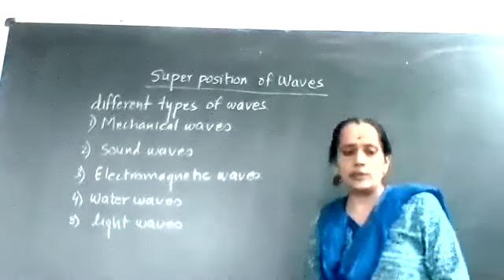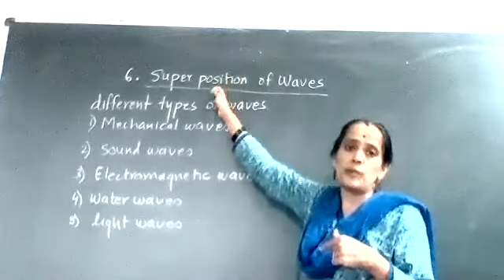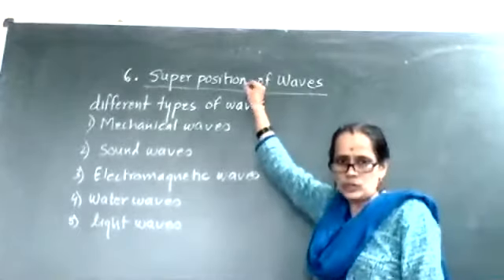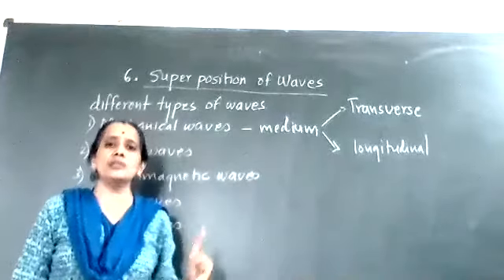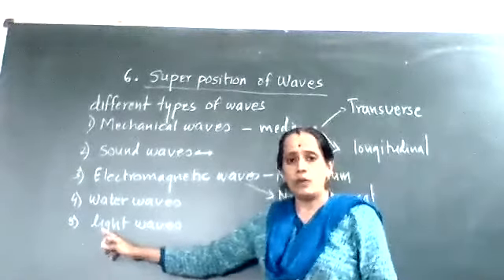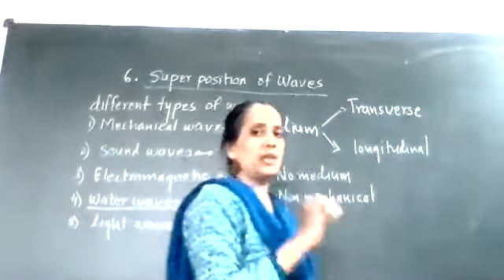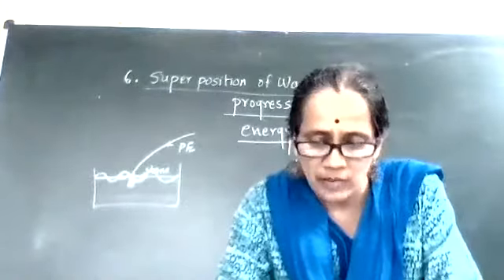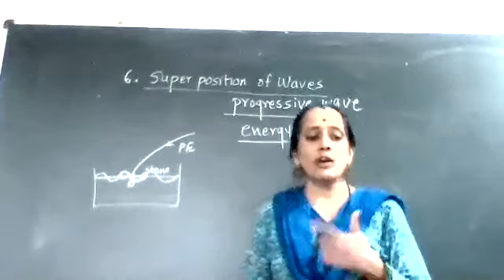PHYSICS-SUPER POSITION OF WAVES-PART1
XII Class